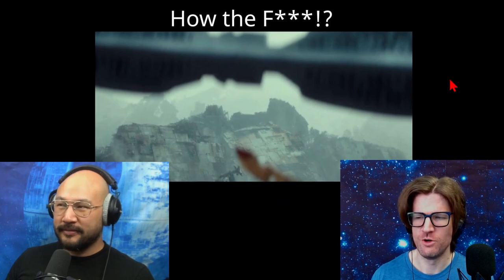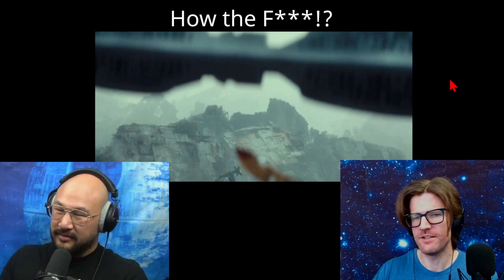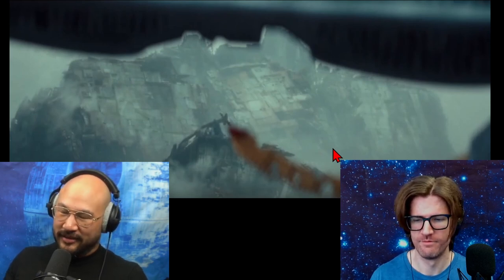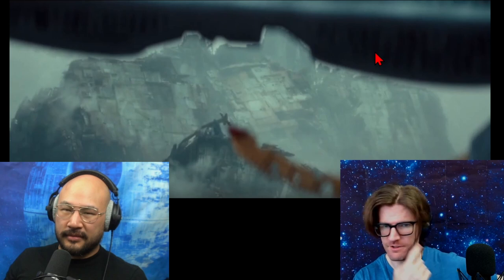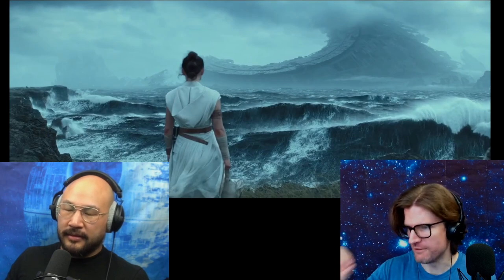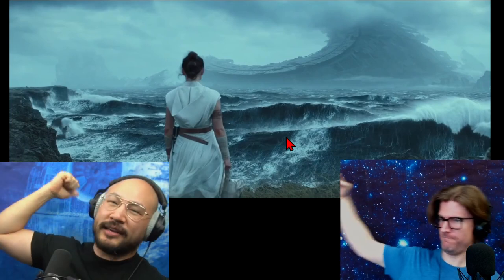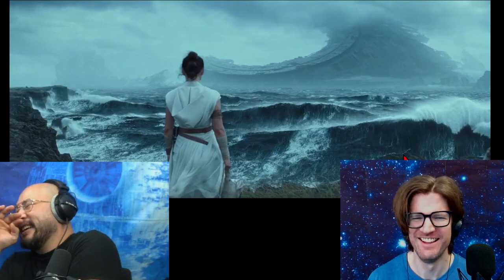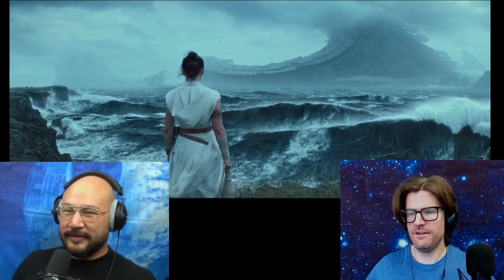Star Wars: The Rise of Skywalker | Incredible